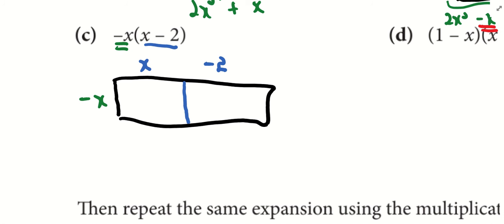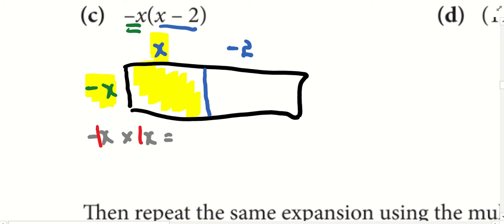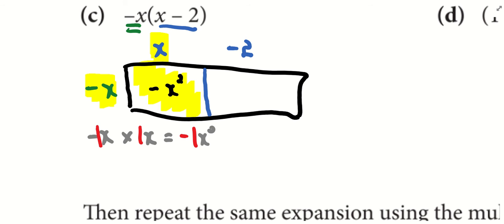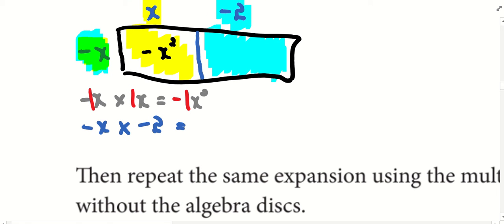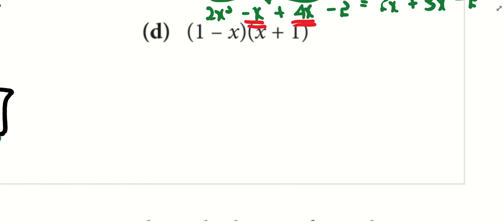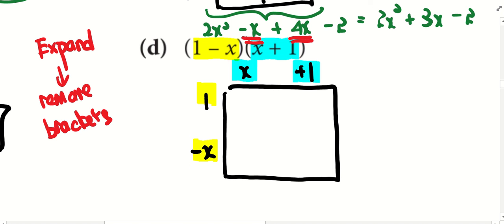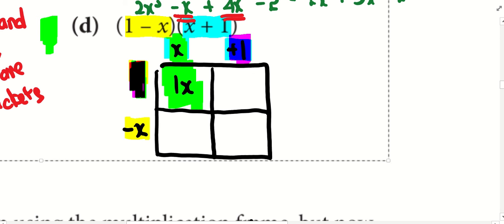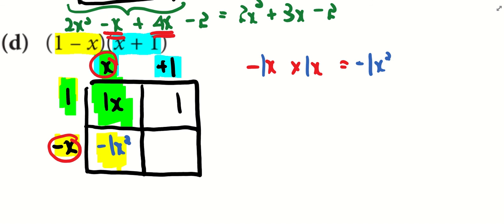2022 3L Expansion of algebra multiplication frame aka box mtd LKK